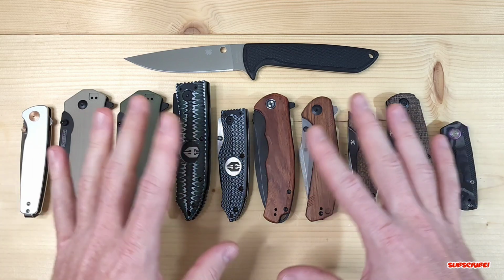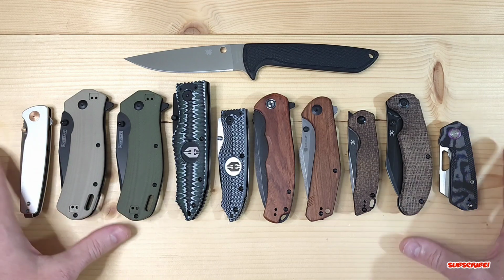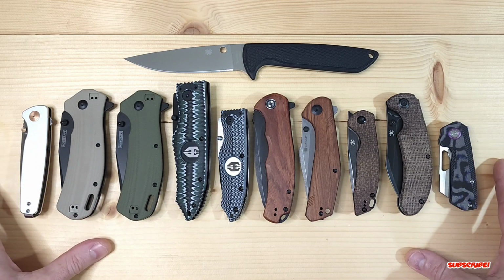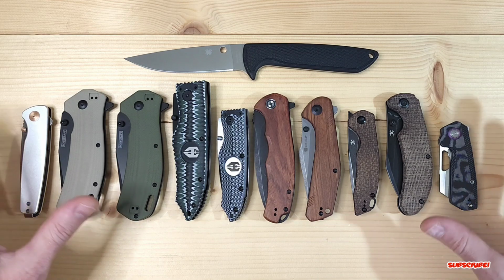Closer Look/Blade Show West 2023 Haul!!!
In this video I give you guys a close look at the Blade Show West 2023 knives that Nathan and I picked up!